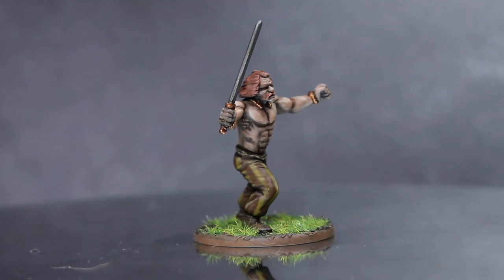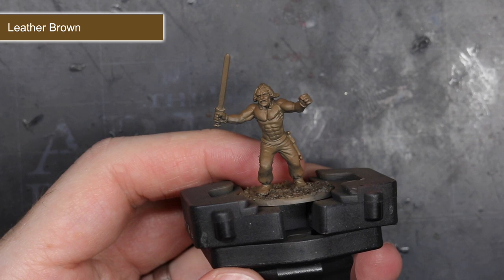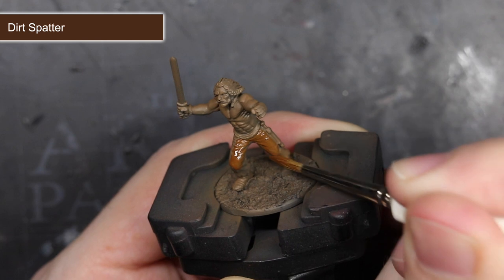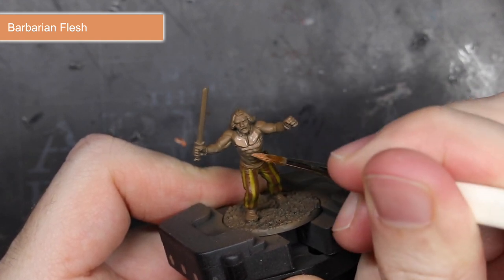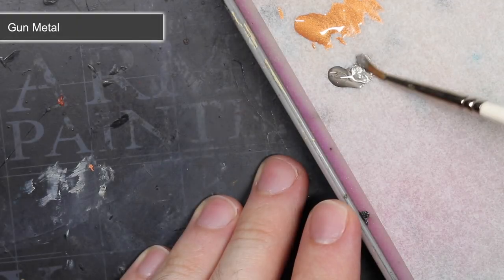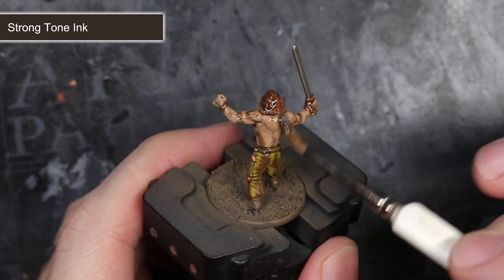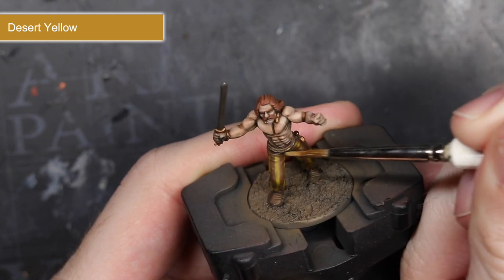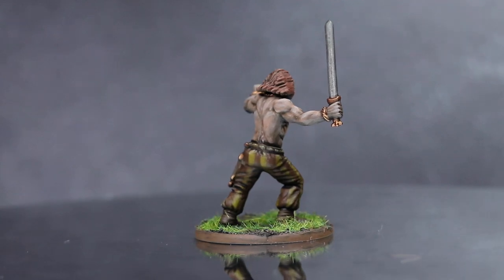Tutorial: Painting an SPQR Gaul Warrior!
We are joined again today with Pete the Wargamer.  In this tutorial Pete shows us how to paint up a Gaul Warrior for our SPQR ancient battles skirmish game.

Pete used these Army Painter colours:

Leather Brown
Dirt Splatter
Sulfide Ochre
Barbarian Flesh
Fur Brown
Gun Metal
Weapon Bronze
Strong Tone Ink
Elven Flesh
Desert Yellow
Tanned Flesh
Anti Shine Matte Varnish